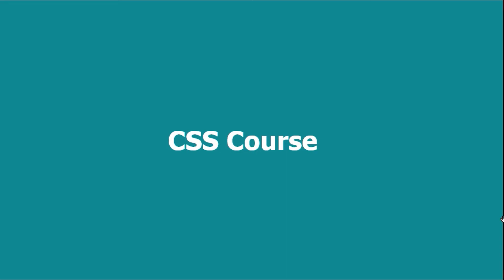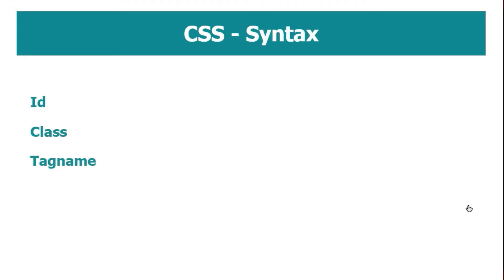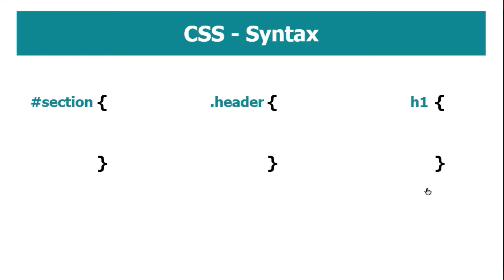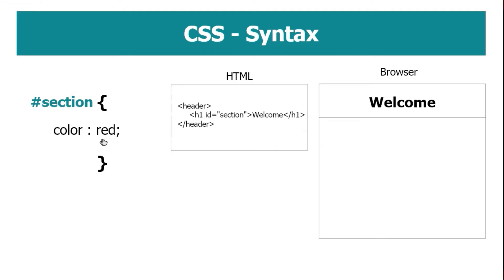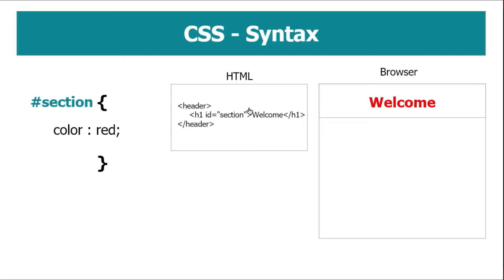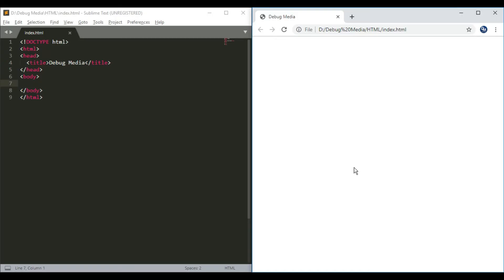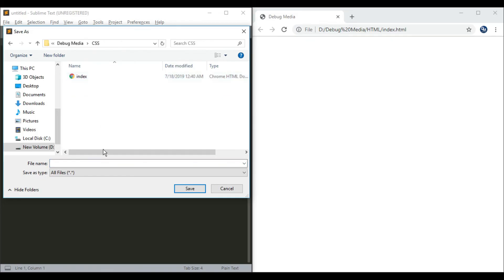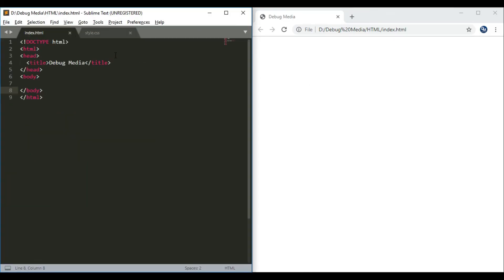CSS Malayalam | 01 - Introduction | വെബ് ഡിസൈനിംഗ്| malayalam tutorials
In this tutorial I will be teaching css in malayalam , We will learn how to style a webpage using all the main css properties

css in malayalam
malayalam css
css malayalam
what is css
what is styling
how to style a website in malayalam
programming in malayalam
malayalam programming
what is programming
malayalam tutorials
malayalam videos
mallu tech